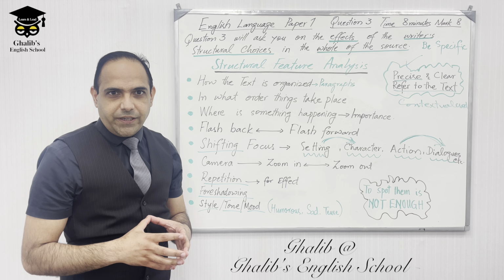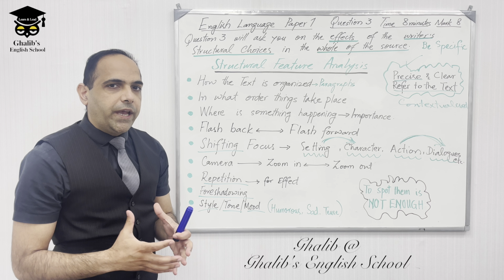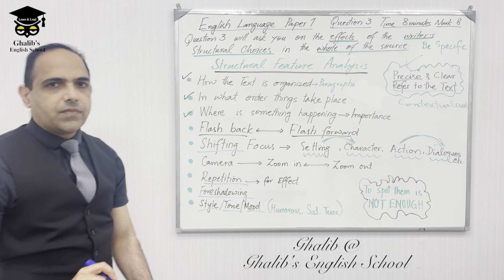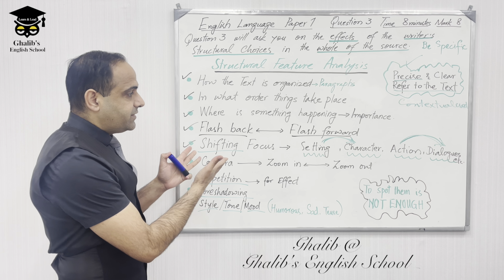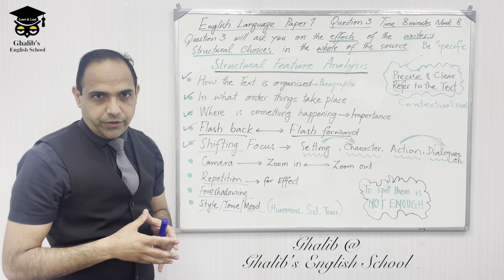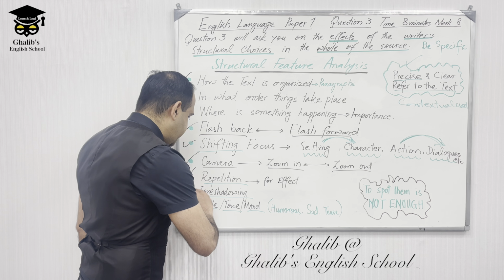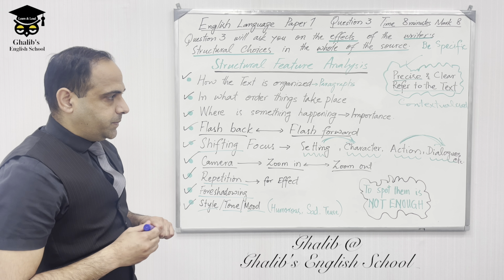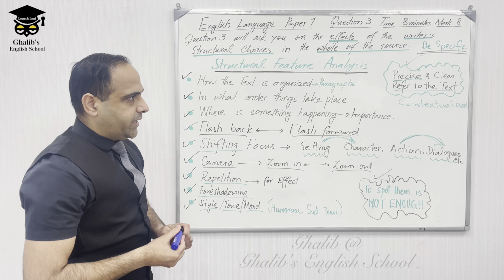AQA English Language Paper1:Question 3??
Hi YouTubers!!!

In this video I,m gonna teach you AQA English Language Paper 1. I'll teach you how to attempt Question 3 in a well organised and effective way to achieve good grades. I'll make you understand the question well before you jump into it.
Make sure you read the question carefully and start attempting it.
Read the SOURCE, annotate it, highlight it, use the Skimming and Scanning technique. Don't forget the PEE (Point Evidence Explain/Explanation), jot down some points and make a plan before you start the answer.